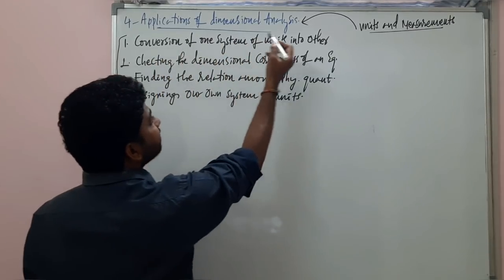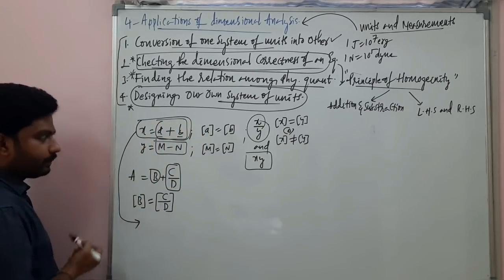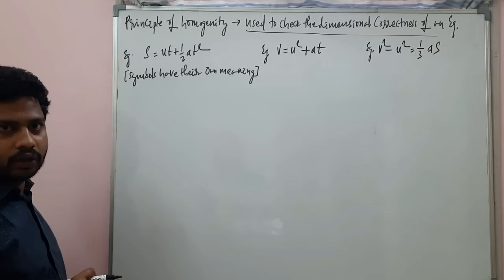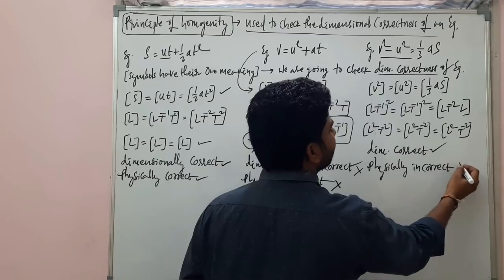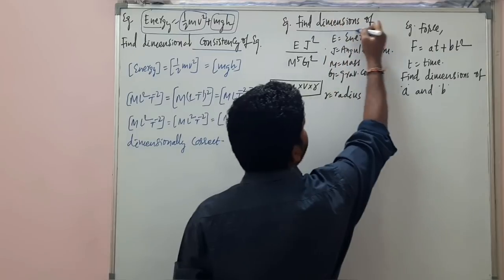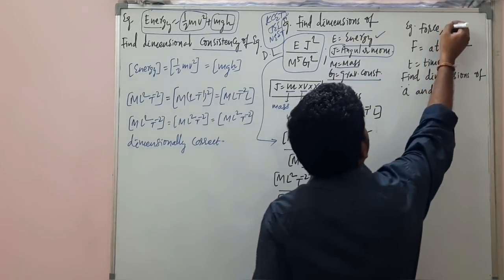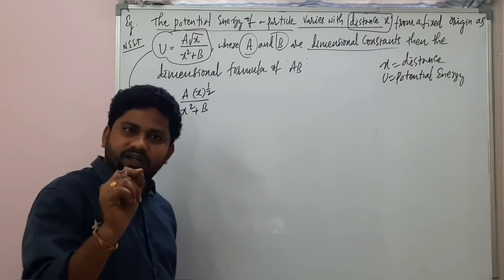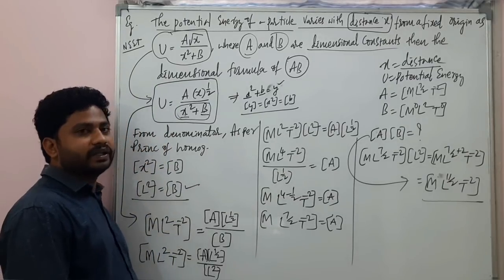Principle of Homogeneity & Questions. I PU. Dimensional Analysis.